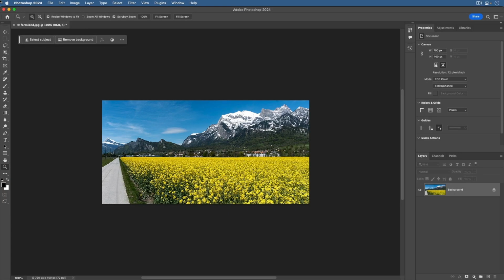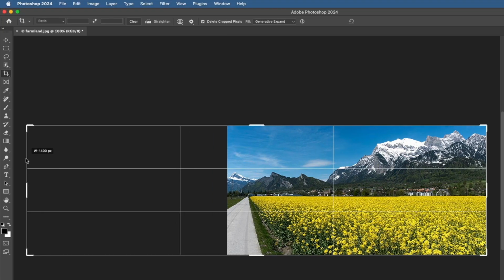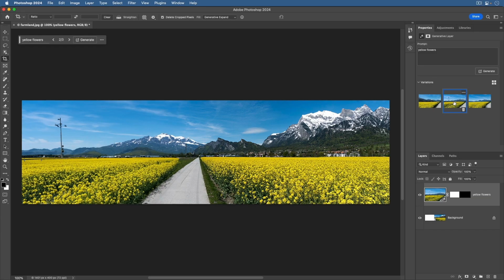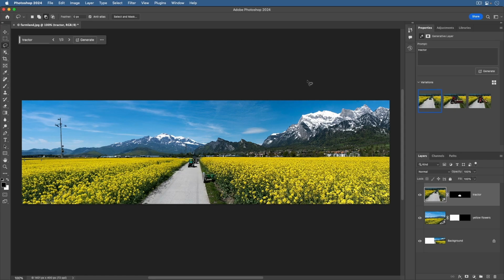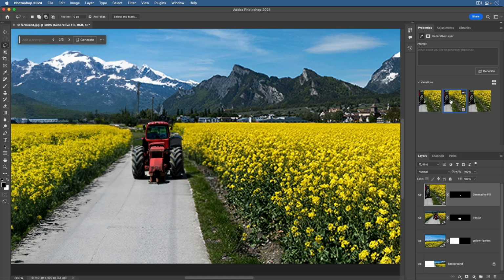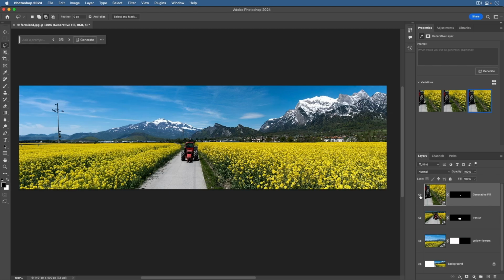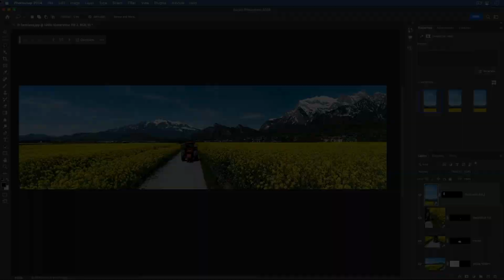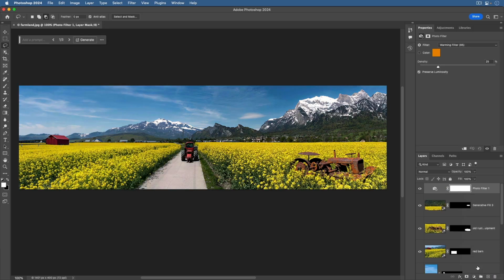Adobe Photoshop tutorial for beginners graphic design - apply multiple Generative AI techniques - 7